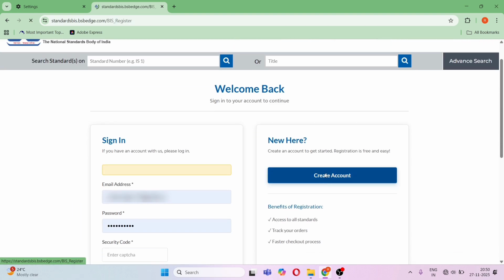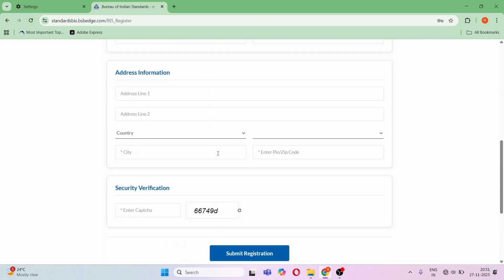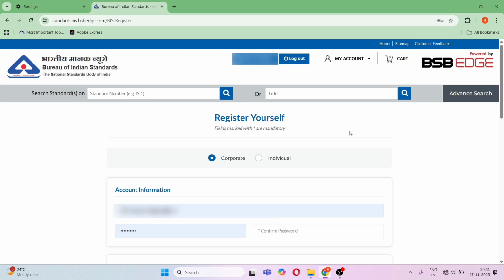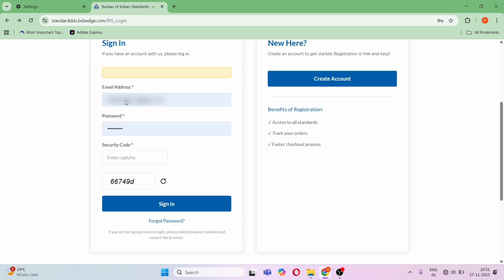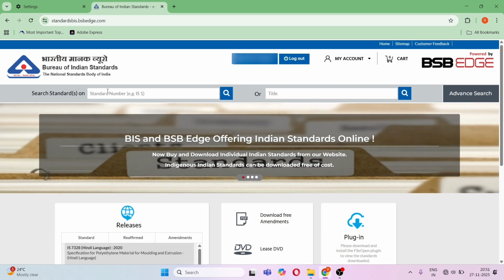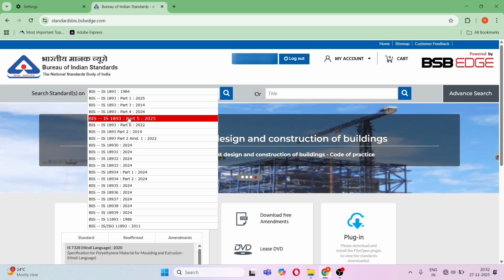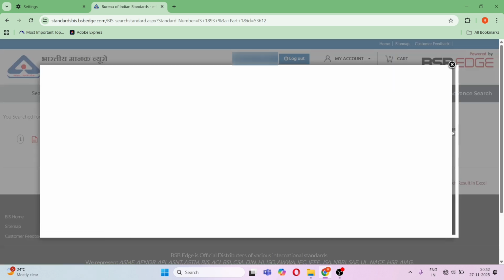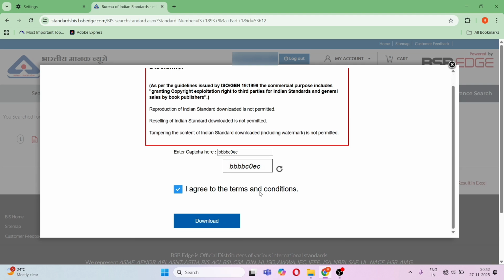How to Download All IS Codes for Free (Step-by-Step Guide) | IS 1893:2025 part 1 and 5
IS 1893:2025 has been officially released this month, and many students, engineers, and faculty members are searching for the updated code.
In this video, I explain how to download IS 1893:2025 absolutely free, step-by-step, using the official BIS website.
Not just this code—after watching this video, you can download any IS code (IS 456, IS 800, IS 875, IS 13920 and many more) using the same method.

📌 What you will learn in this video:
✔️ How to check IS 1893:2025 official release
✔️ Step-by-step method to download IS 1893:2025 for free
✔️ How to download any IS code free from the BIS portal
✔️ Important notes about BIS document access
✔️ Useful for students, civil engineers, structural engineers & faculty